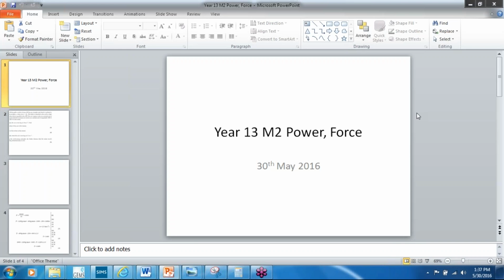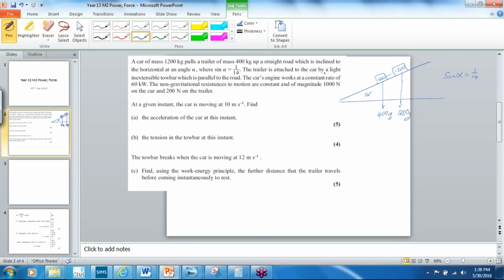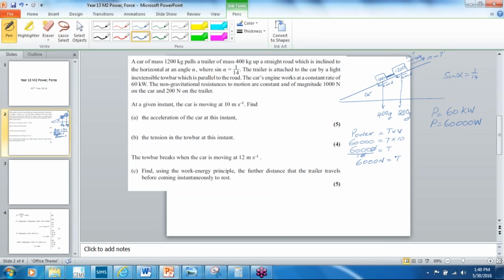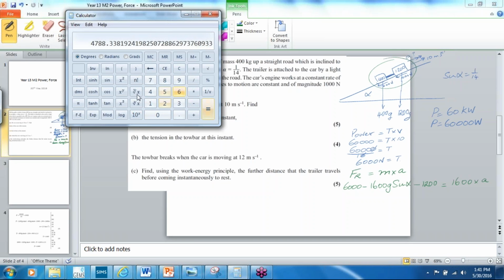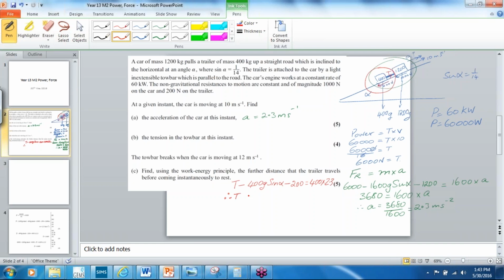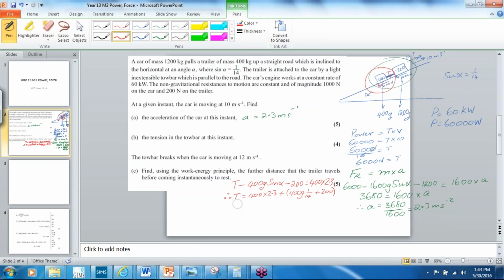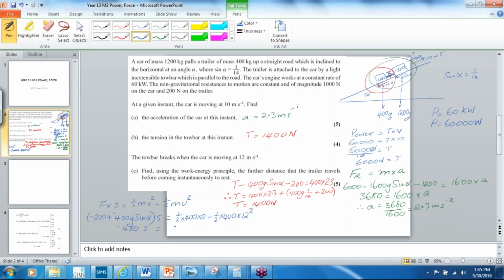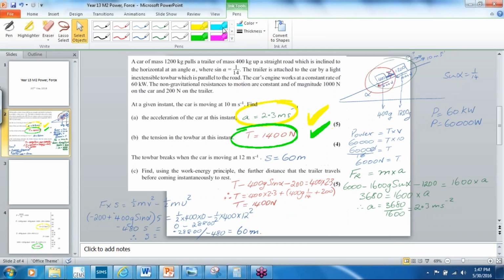Power, Force, acceleration